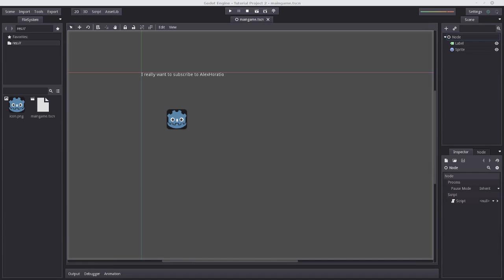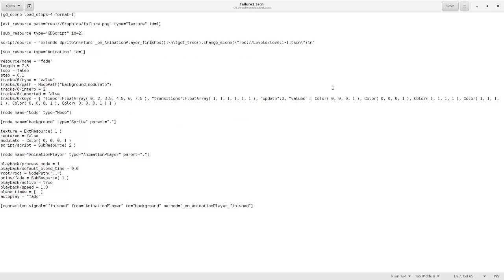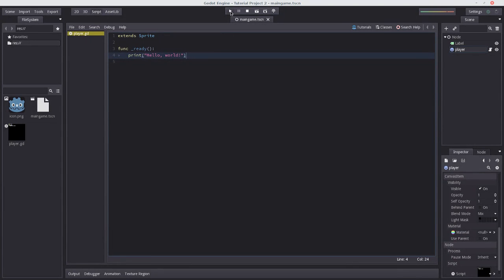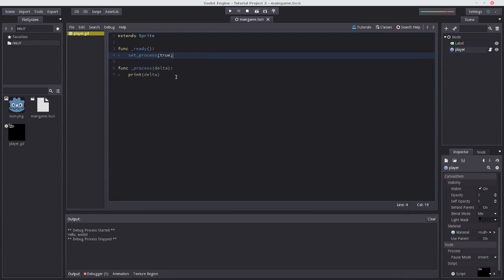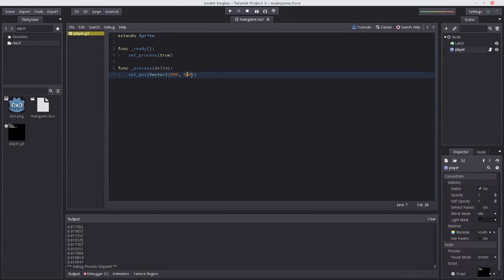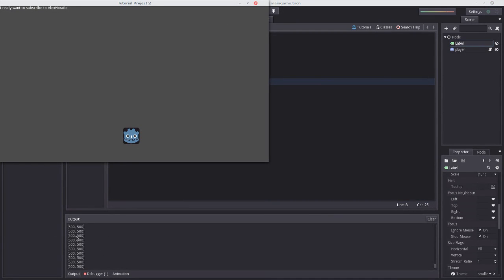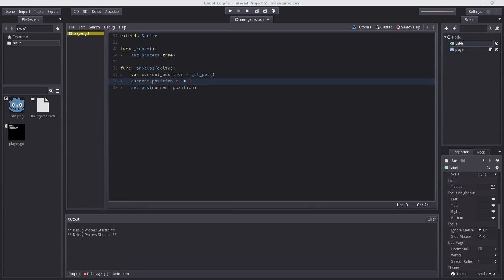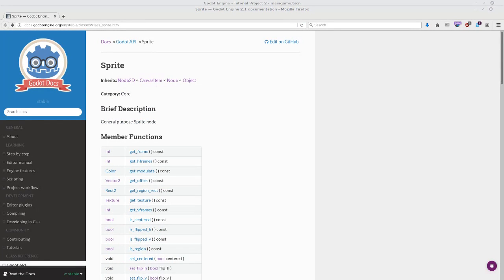Gitting Gud At Godot - Part 3 - Scripts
They just keep coming!